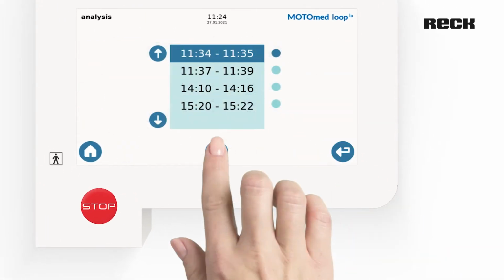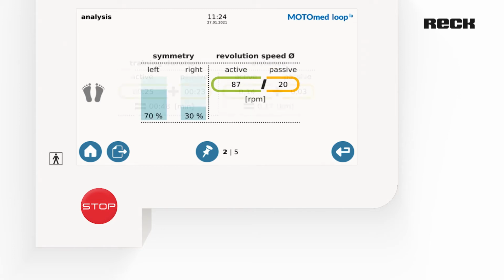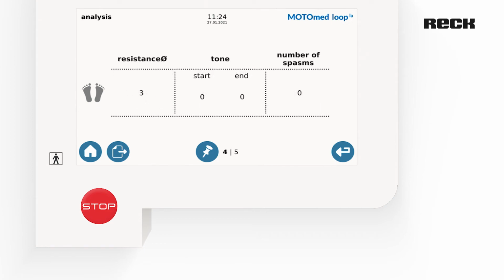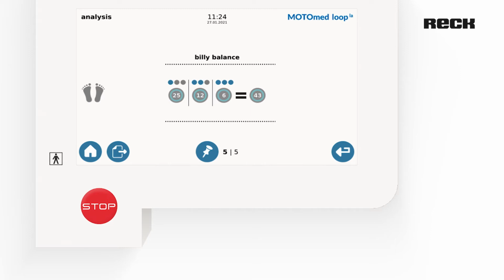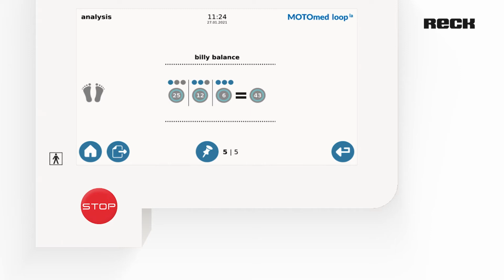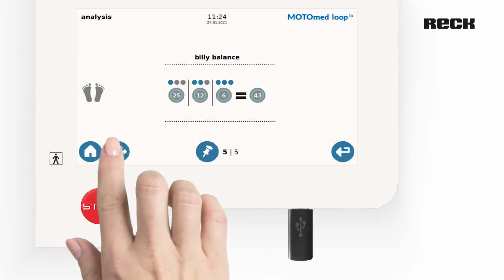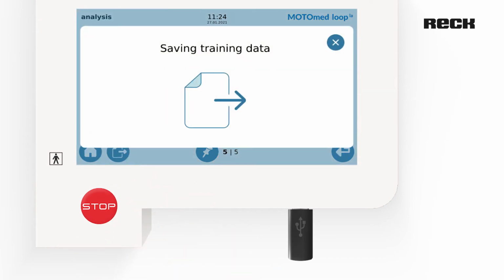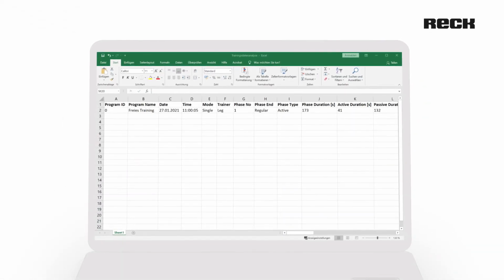MOTOmed TV | Tutorial #005 – Training Data Analysis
The intelligent MOTOmed models provide feedback during and after training. Learn how to evaluate the resulting training data analysis here.